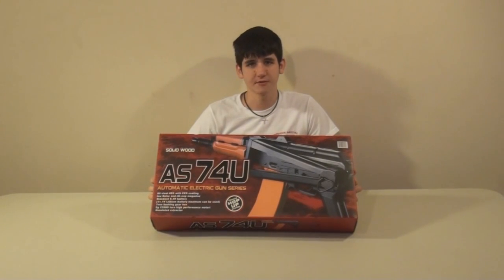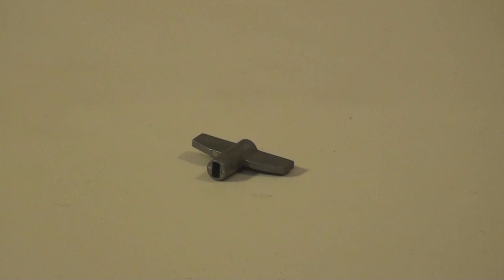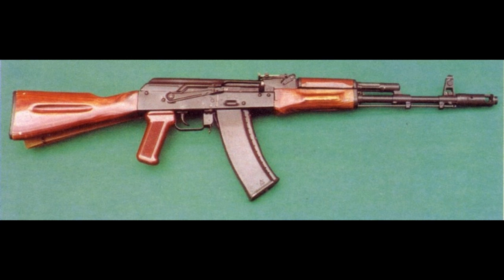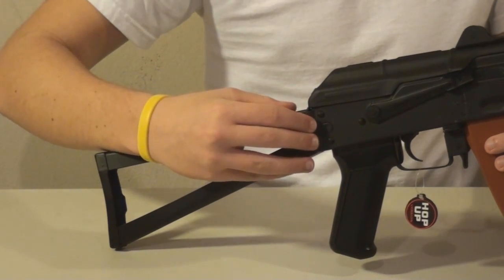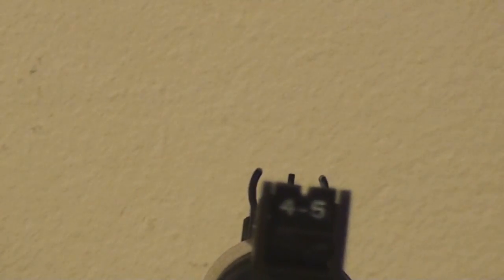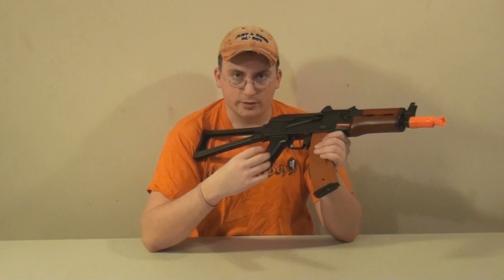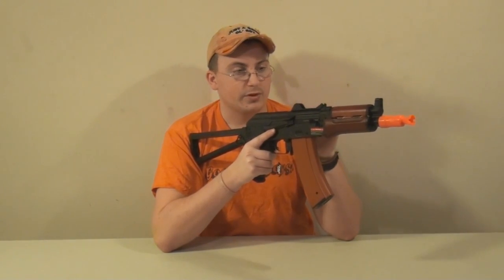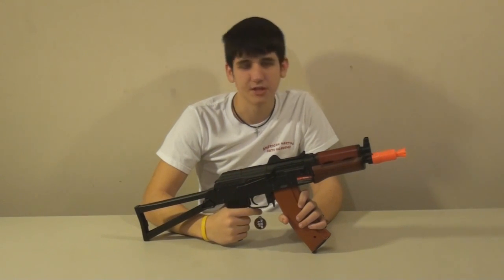JG AKS-74U EBB Review